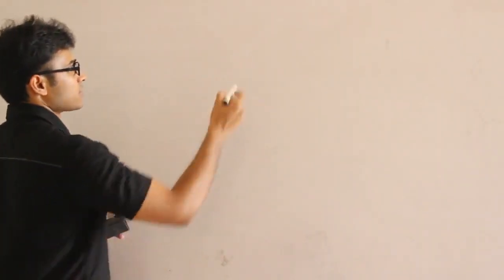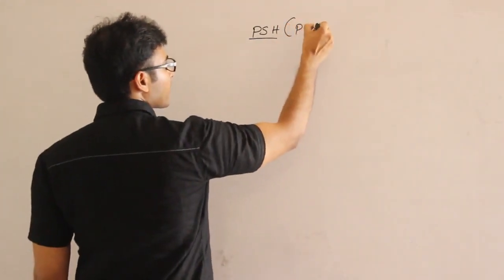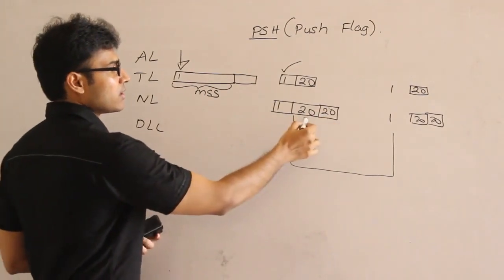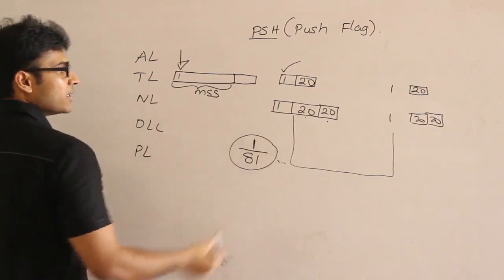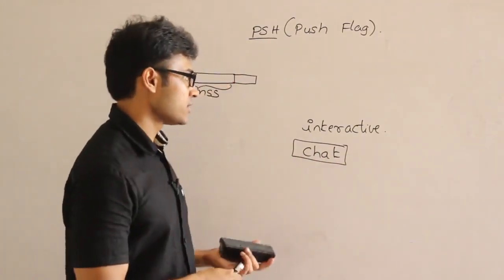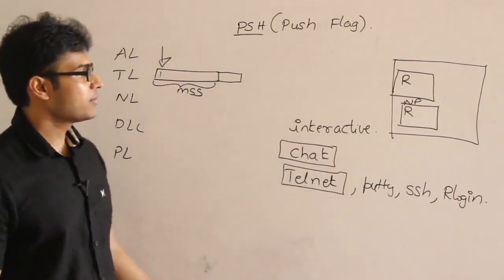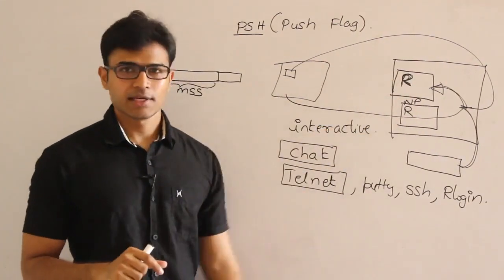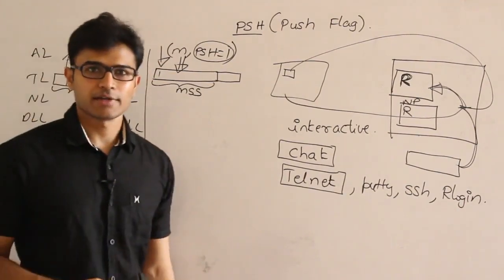9 PSH flag